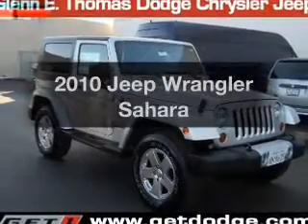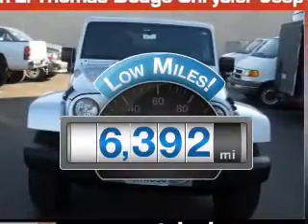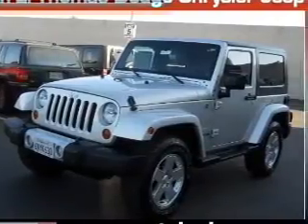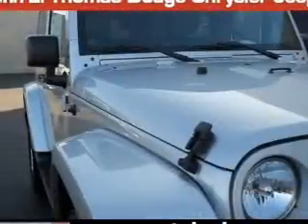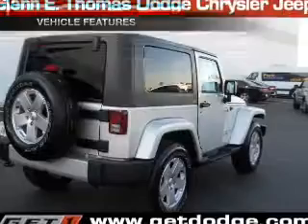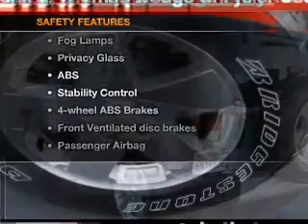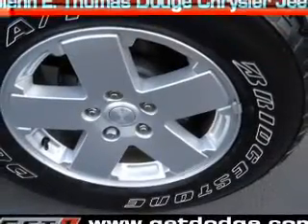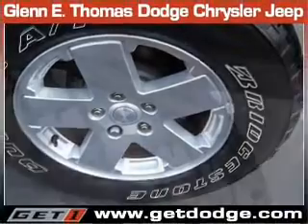2010 Jeep Wrangler - Signal Hill CA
Year: 2010
Make: Jeep
Model: Wrangler
Trim: Sahara
Engine: 3.8 liter 6 cylinder 12 valve
Transmission: Automatic
Color: Bright Silver Metallic
Mileage: 6392
Address:
2100 E. Spring Street